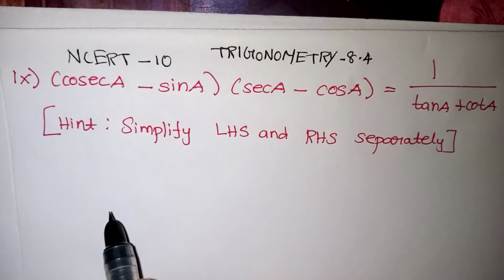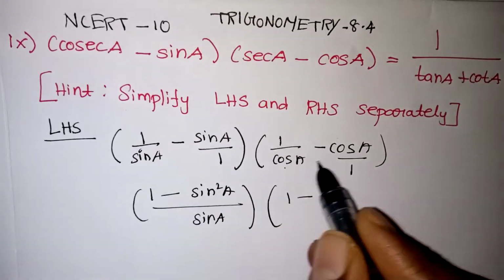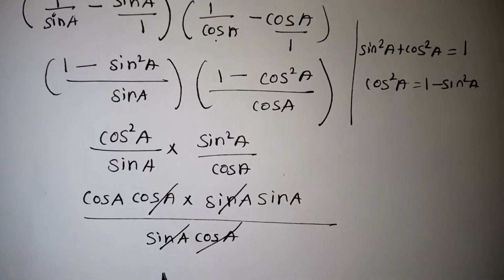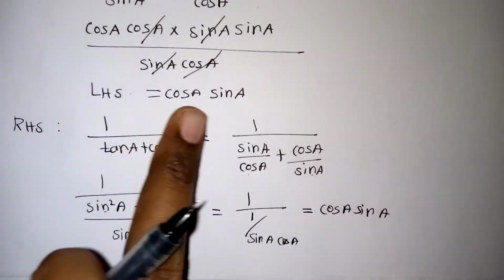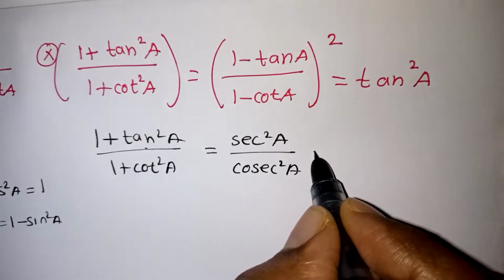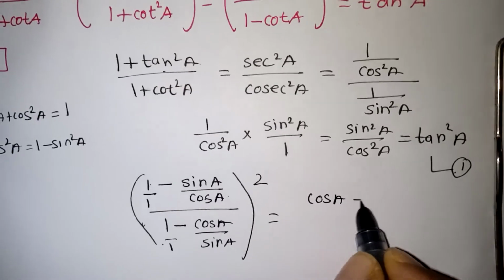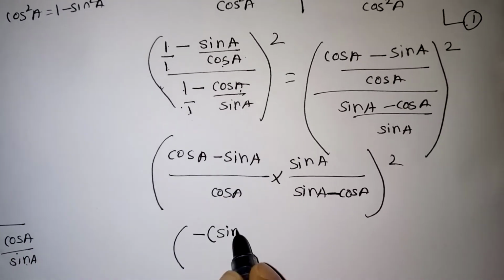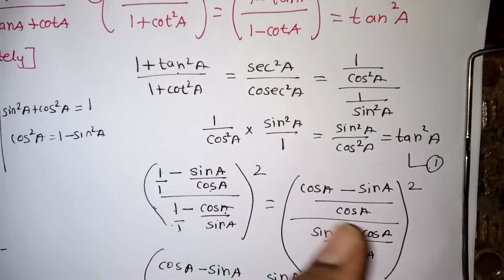CBSE CLASS 10 MATHS EXERCISE 8.4 Q5 (ix,x) NCERT SOLUTION |CHAPTER 8 TRIGONOMETRY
Trigonometry ex 8.4 q.no 5(ix,x) well explained in English